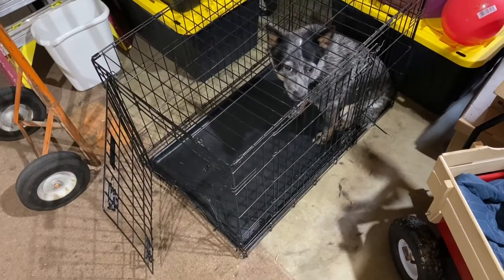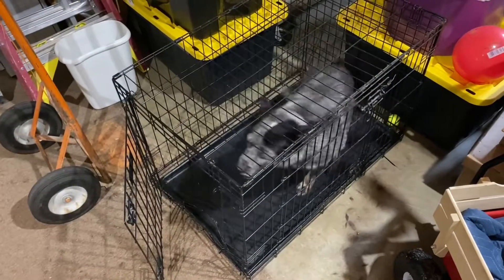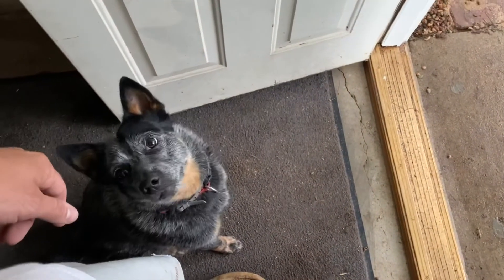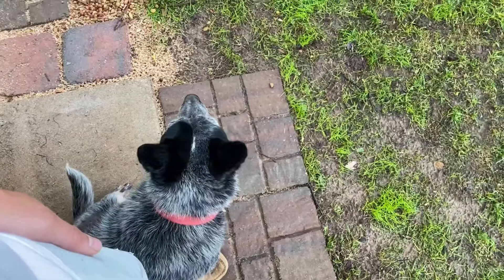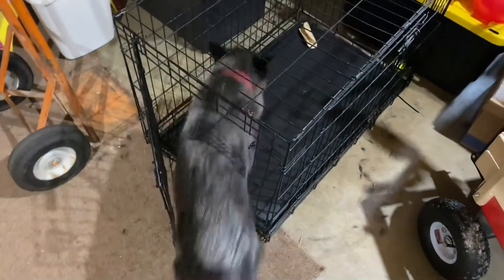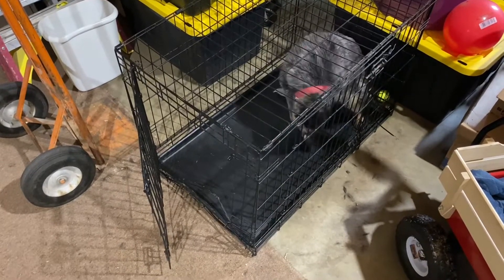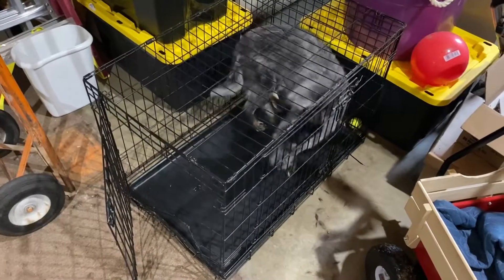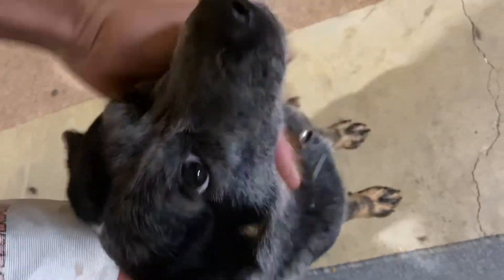Blue heeler pup training part 6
Off leash training